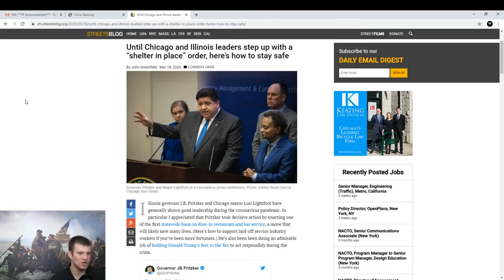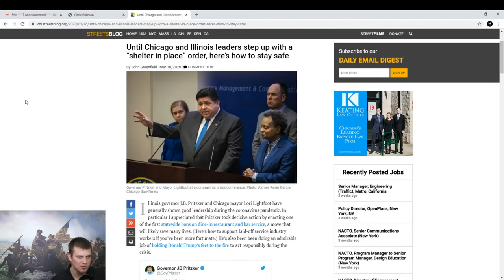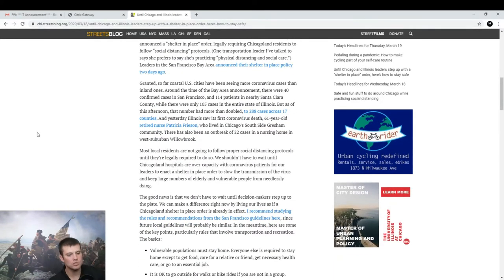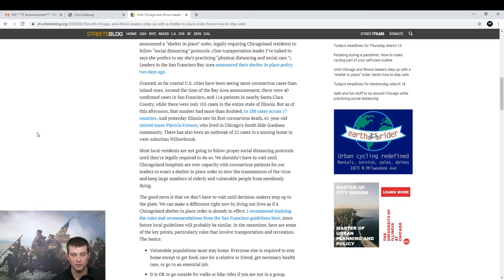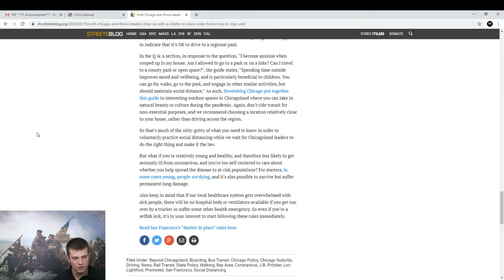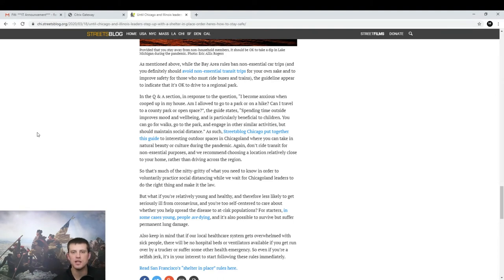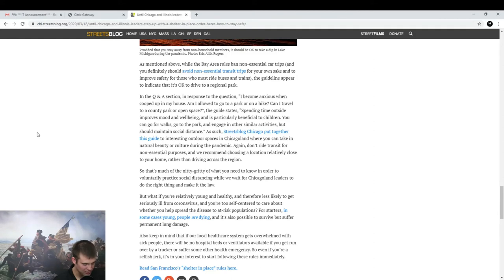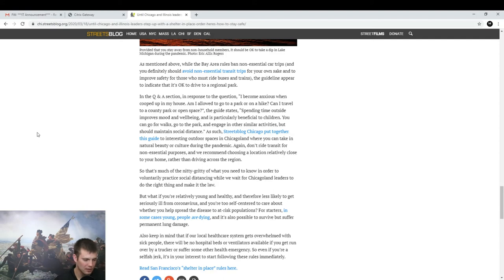Liberty Vs Security in the Pandemic.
Which do you value more? As this situation progresses this question will only intensify.